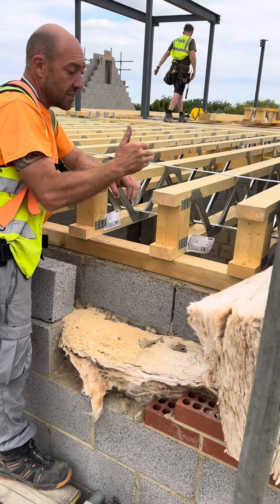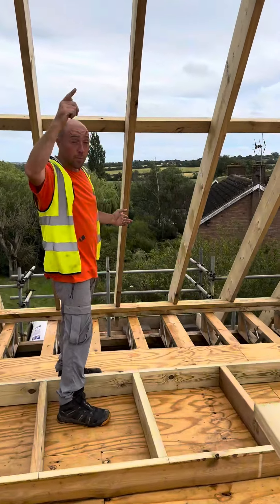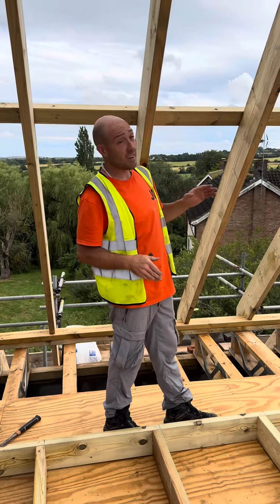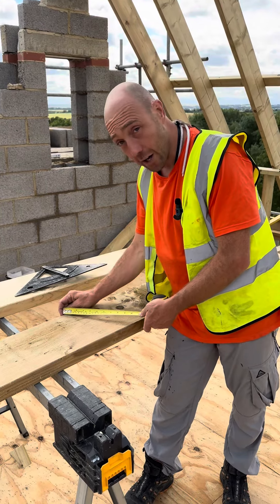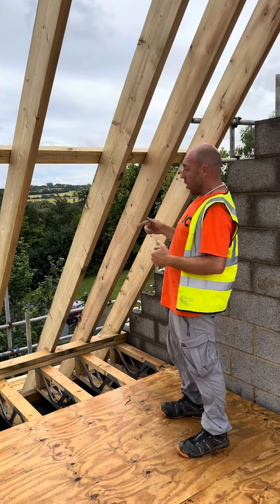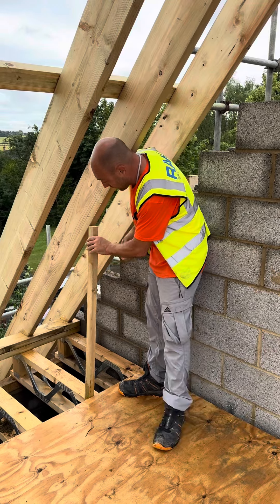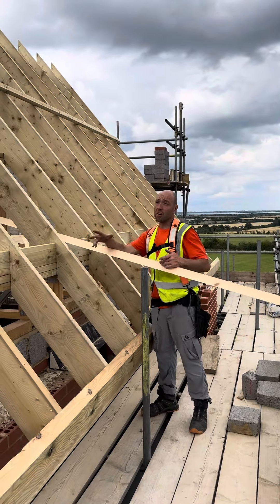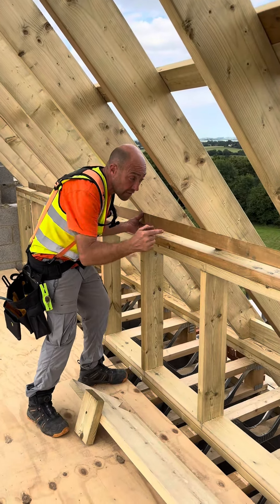HandCut pitched roof part 1/4